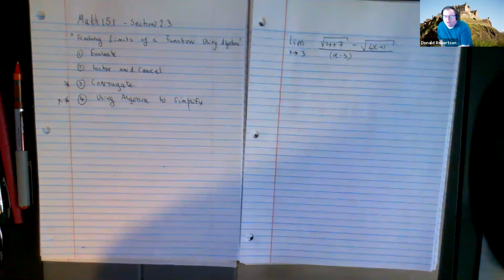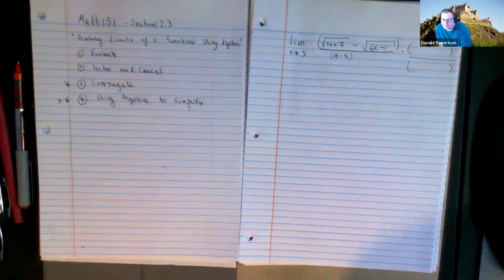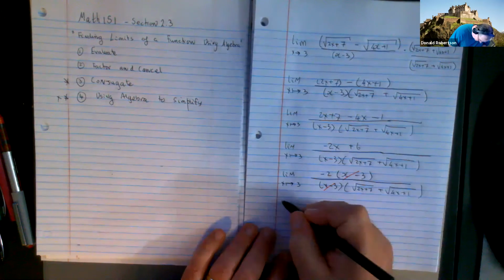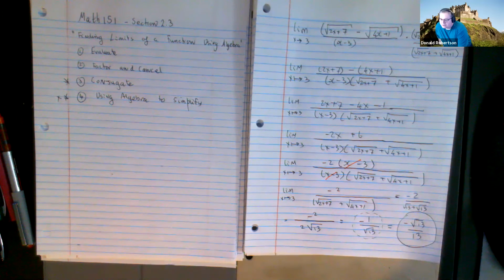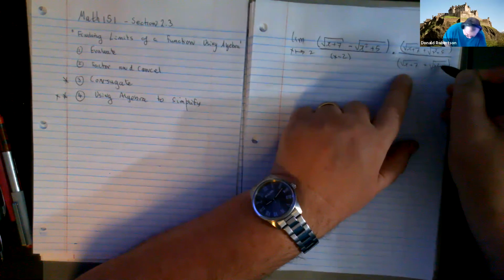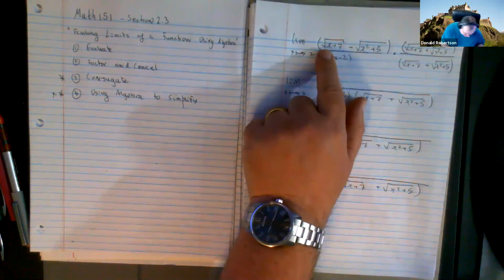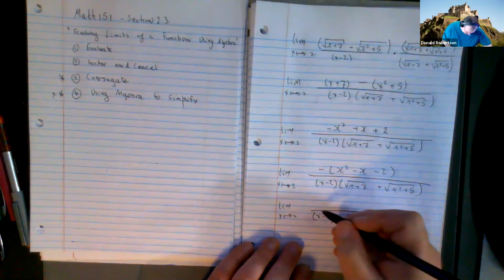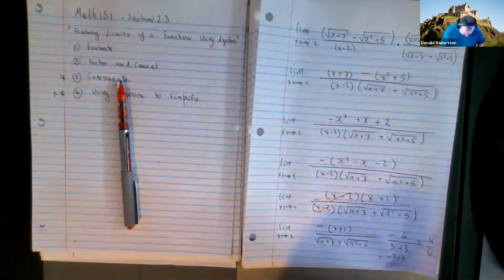Math 151 Lecture 6A Mon 12th April